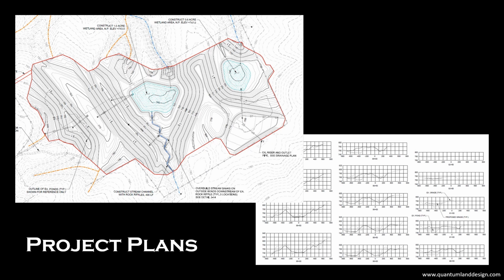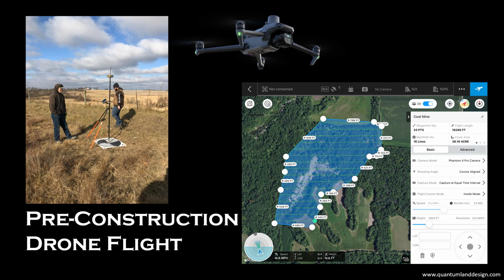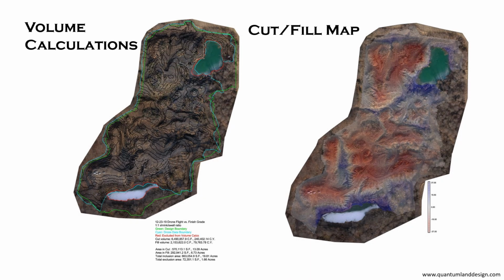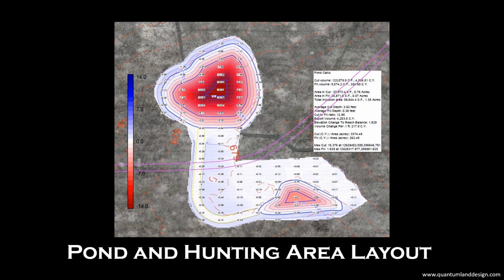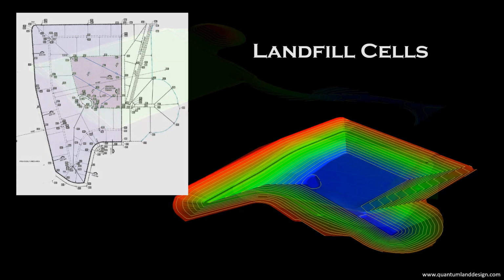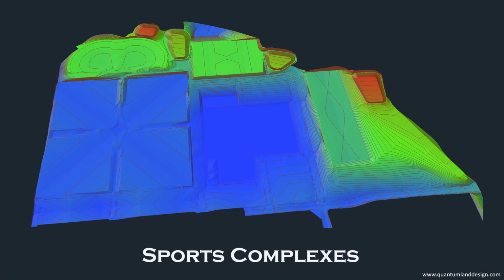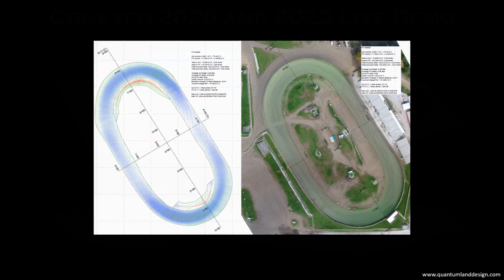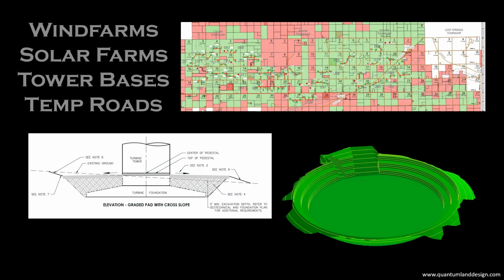Revolutionizing Earthmoving: How GPS Machine Control Enhances Excavation Efficiency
We used NotebookLM to make an informational podcast introducing Quantum Land Design's GPS machine control modeling services and share how you can use machine control on your projects.  It's pretty good!  Let us know what you think.

Discover how GPD machine control technology is transforming the earthmoving industry! In this podcast, you'll learn how Quantum Land Design can help heavy equipment dealers and contractors achieve precision, reduce rework, and increase profitability on every excavation project.

Quantum Land Design, we specialize in optimizing your machine control models with cutting-edge solutions that deliver results.